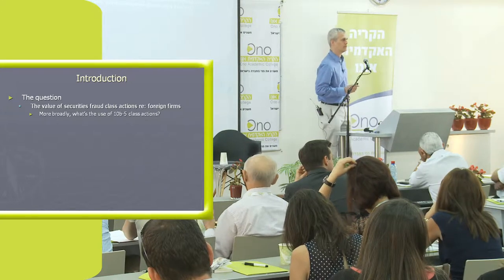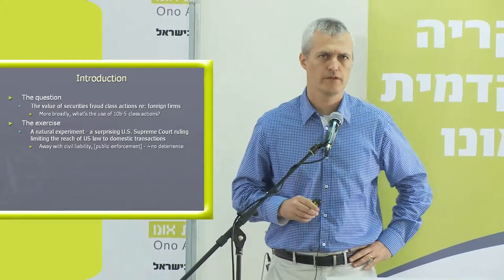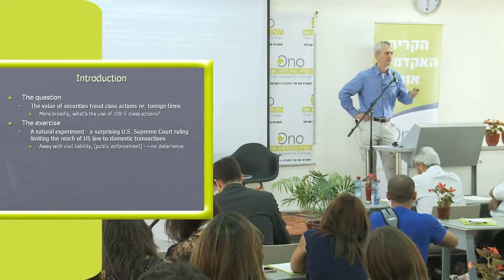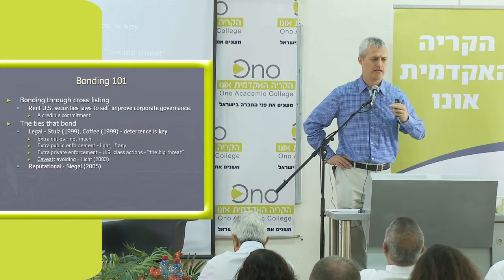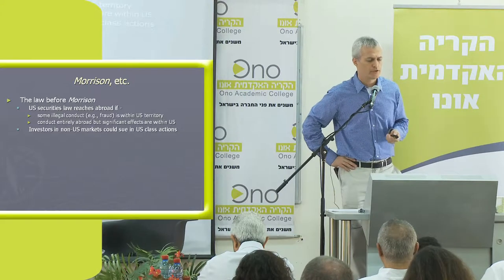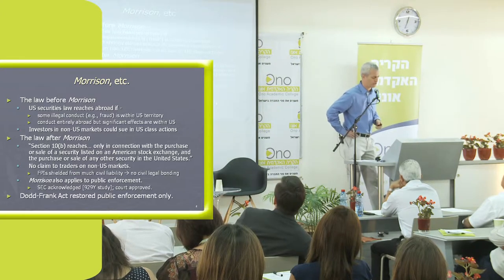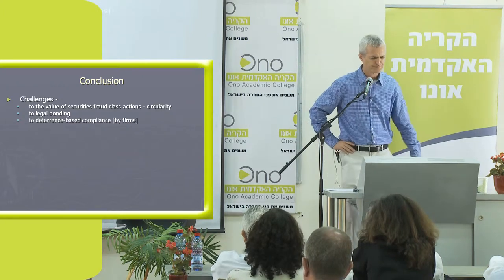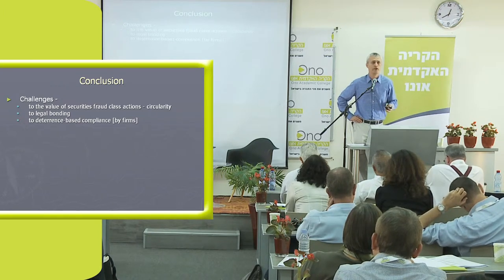Amit Licht - Executive Compensation and Shareholders Litigation (HD)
ההרצאה נערכה במסגרת הכנס השביעי המשותף לקריה האקדמית אונו ולאוניברסיטת קולומביה בנושא הרגולציה והפיקוח על בעלי השליטה בחברות ציבורית